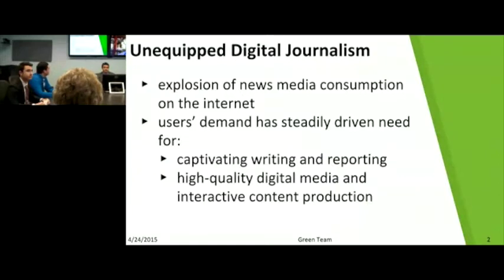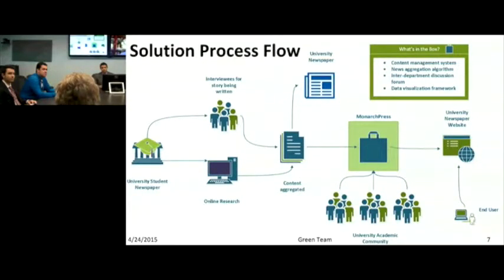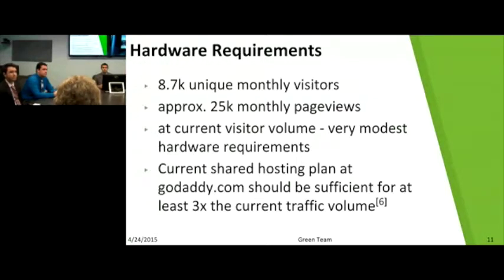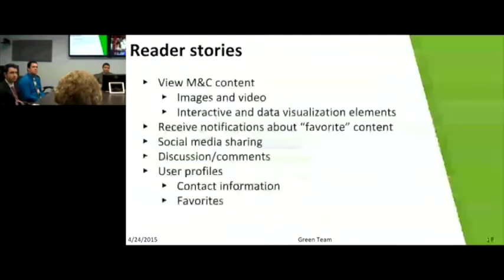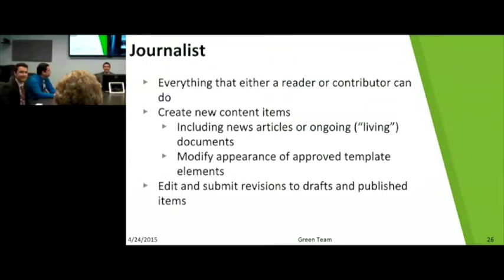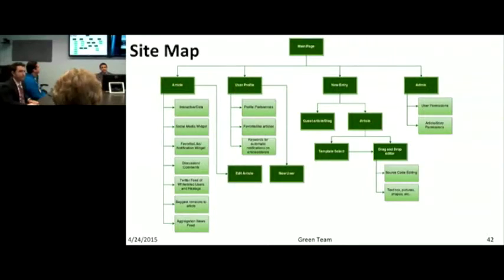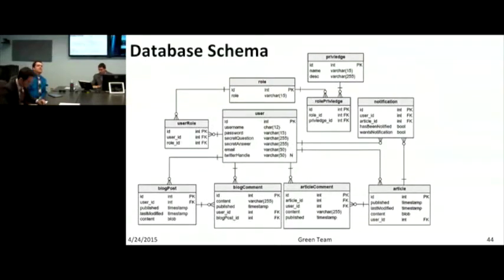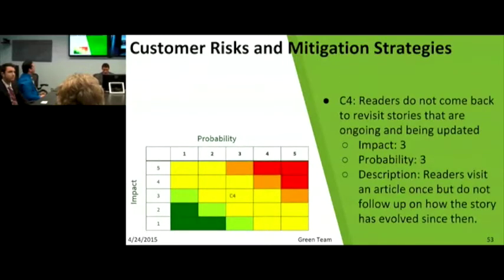Mace & Crown Digital Innovation Presentation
The Mace & Crown Media Innovation Lab presents the tools and framework to improve digital journalism through modifications to Wordpress.